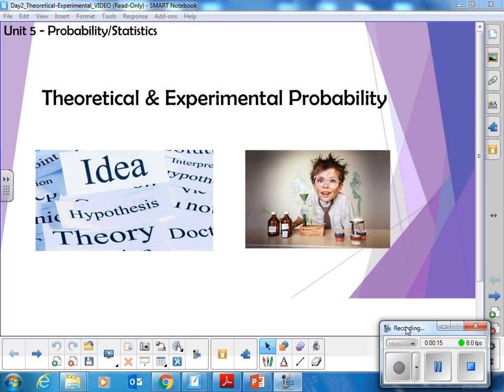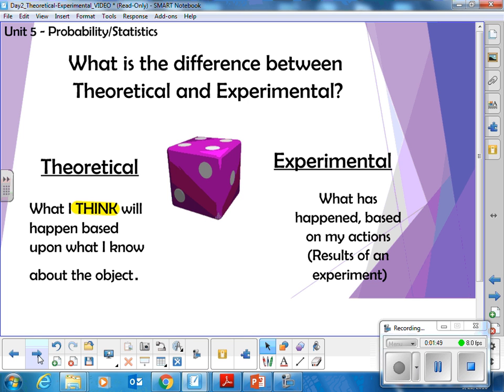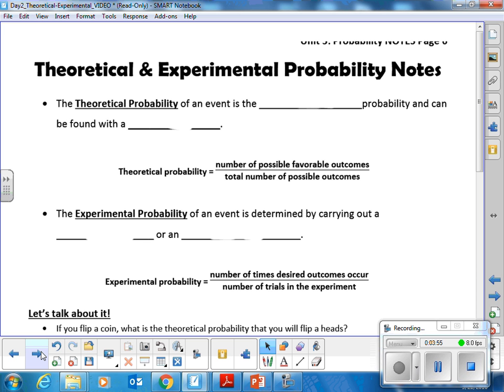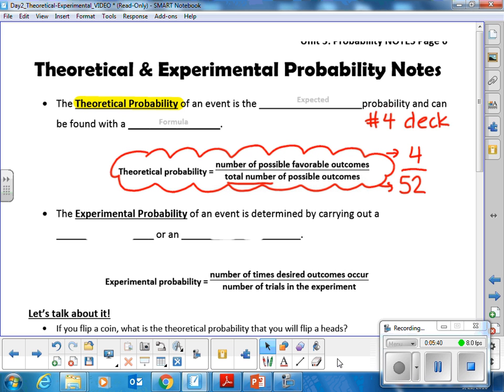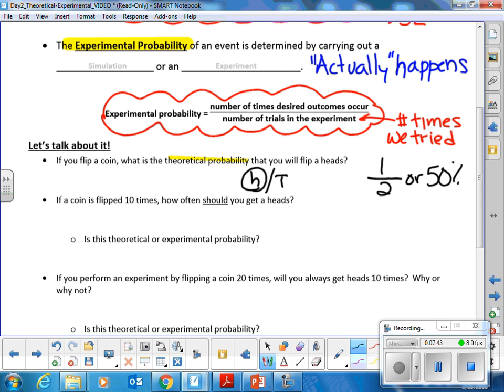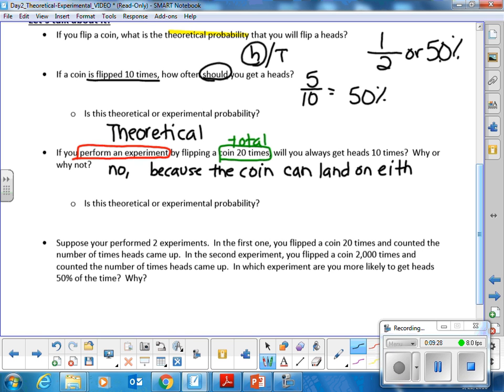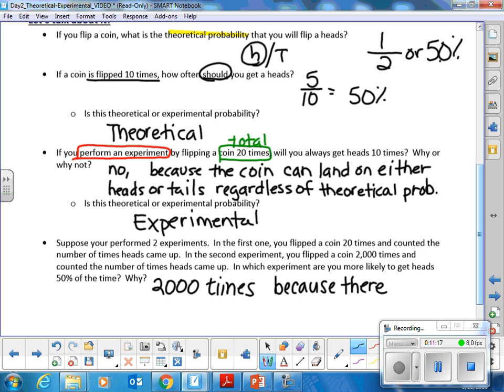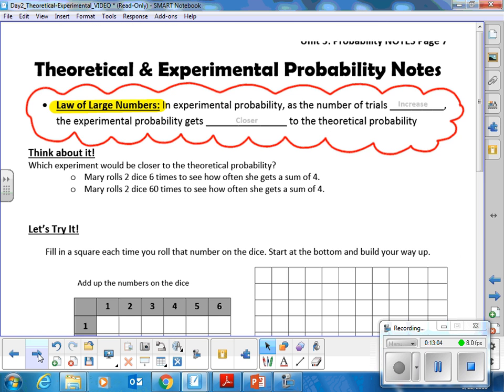VIDEO Theoretical Experimental probability